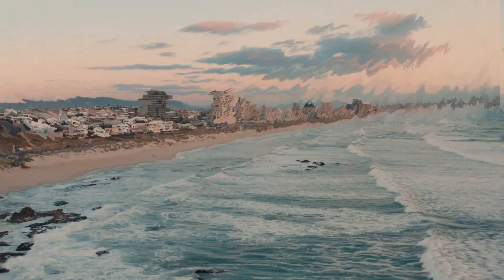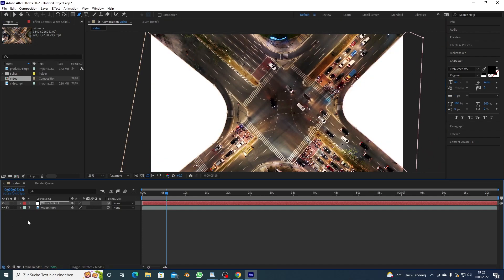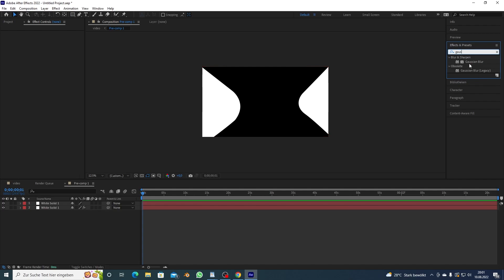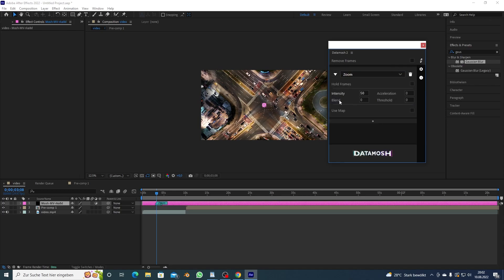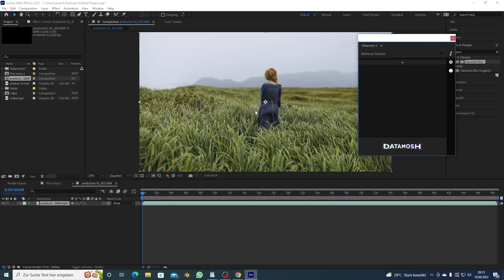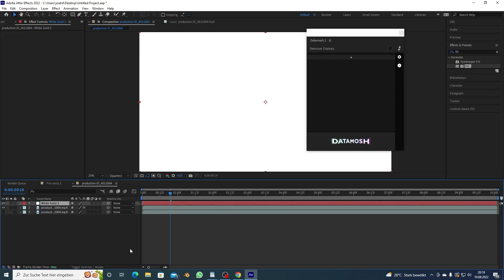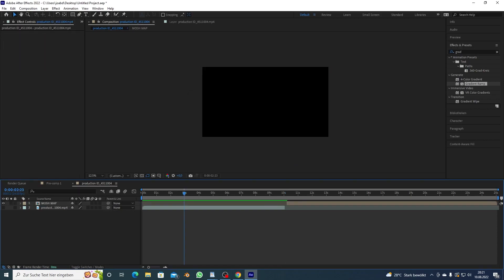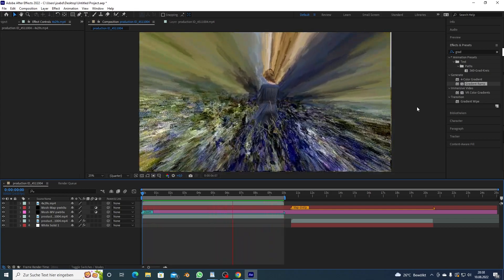New MOSH MAP Feature | Datamosh 2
Heyy guys, just a short tutorial on the new Datamosh 2 moshing map feature. I hope its helpful :)